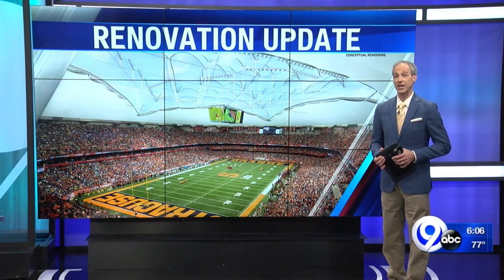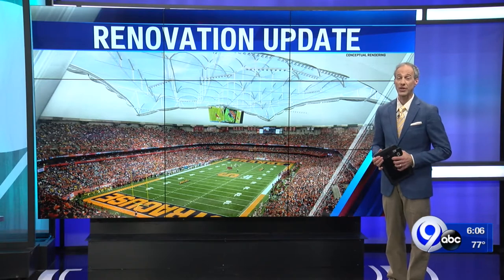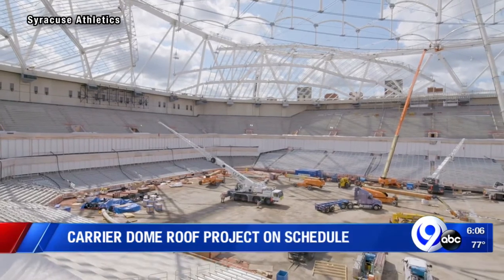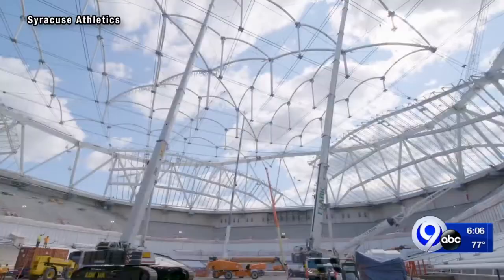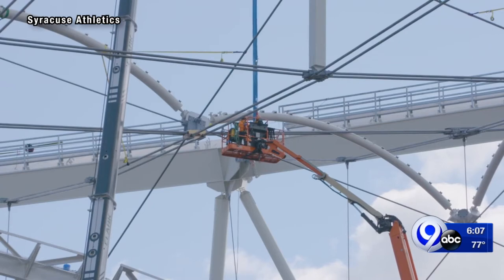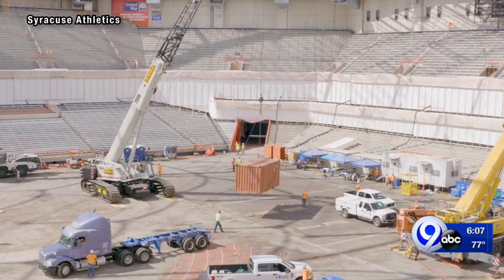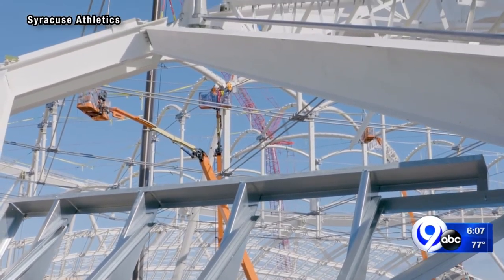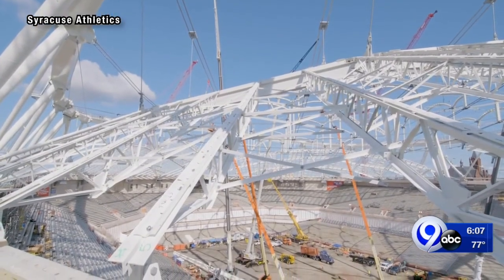Carrier Dome roof project on schedule